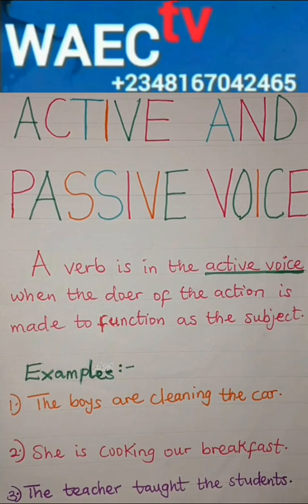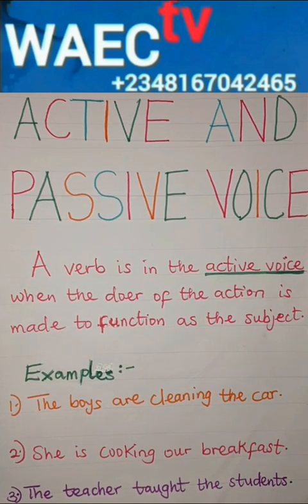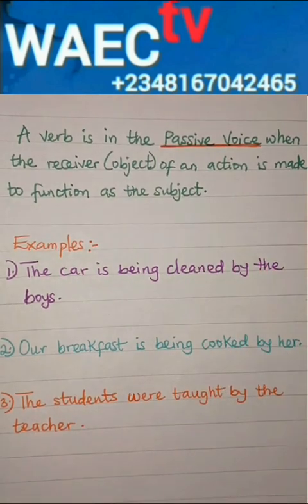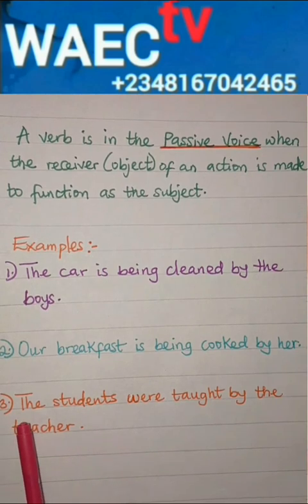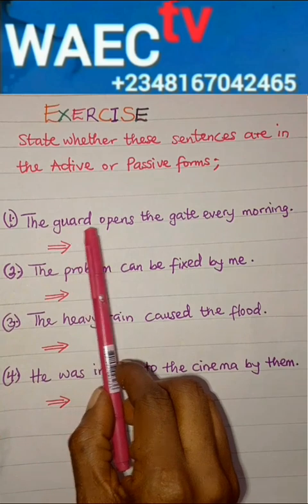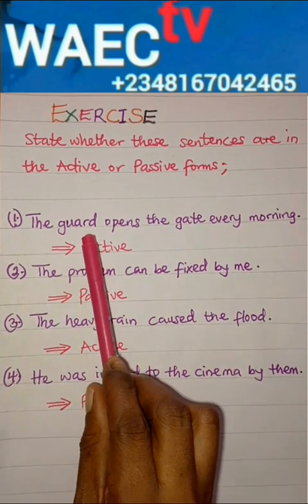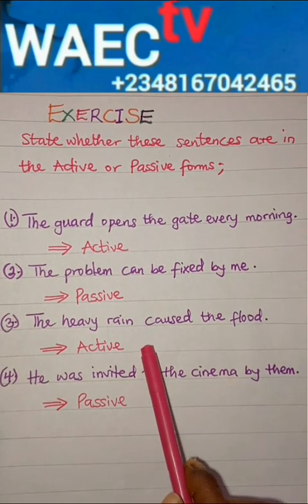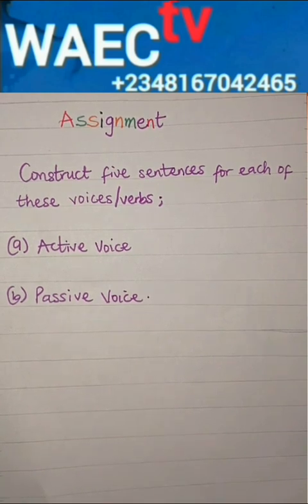Active and Passive voice